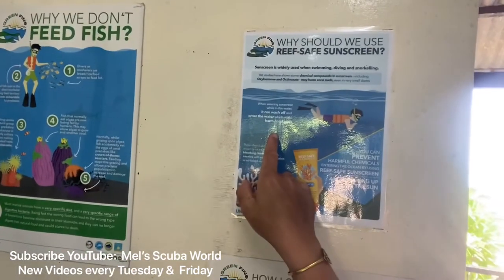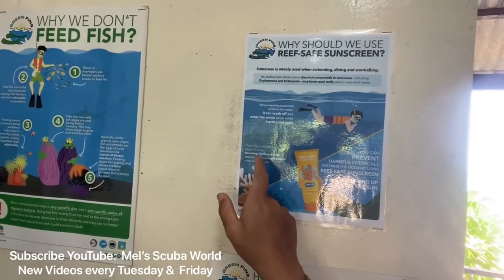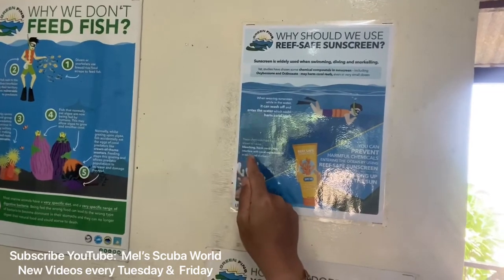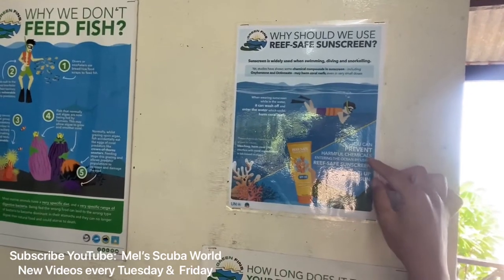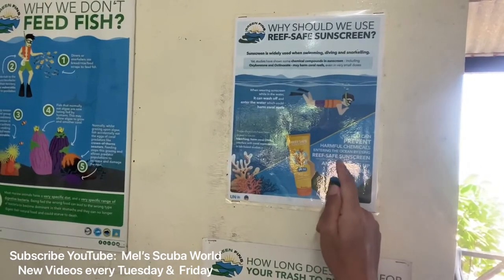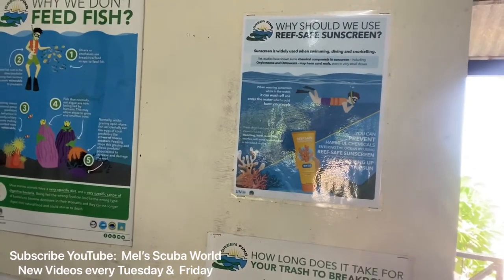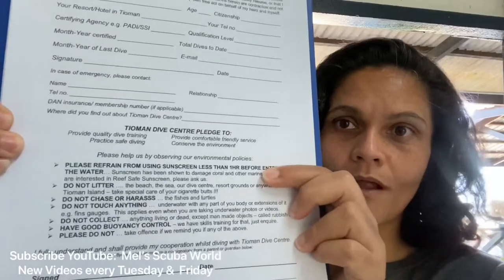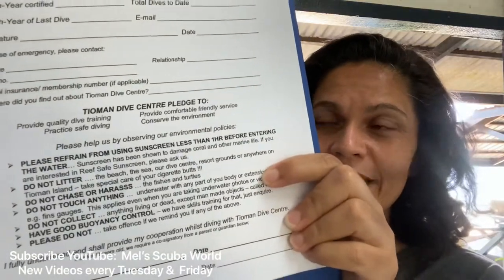When to apply sunscreen when scuba diving | why sunscreen is bad for environment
Melissa Ziegler shares information about how sunscreen can hurt the environment .Develop a passion for learning and caring for environment. Let’s protect it for our future generation .

► 3 things a scuba diver should never do ! -

► MUST READ EBOOK